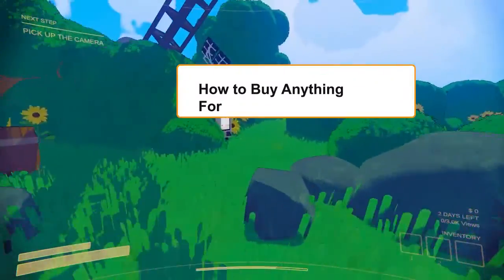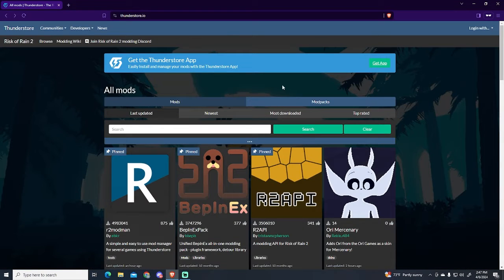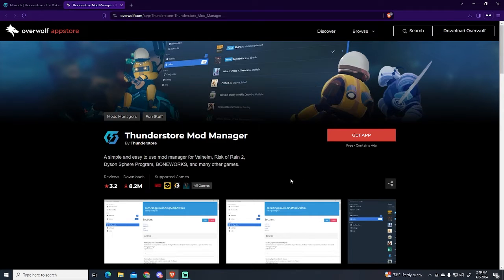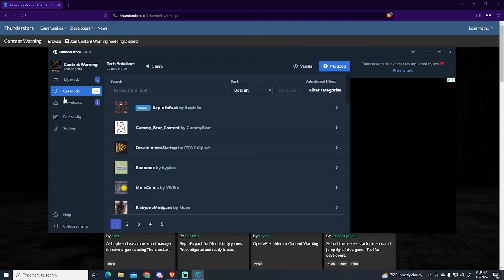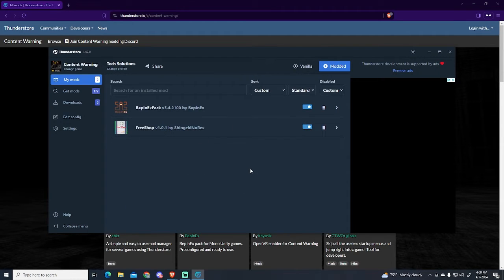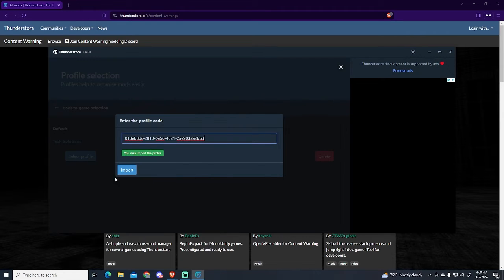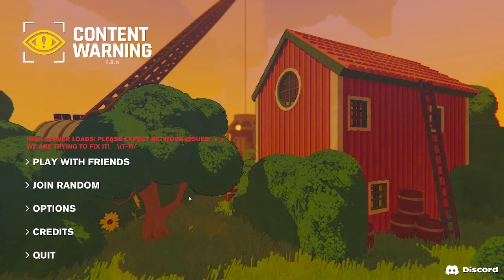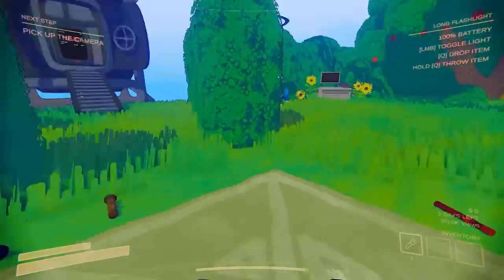Content Warning - How To Buy Any Item FOR FREE (Free Shop Tutorial)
In this tutorial I will show you how to buy any item for free, its like an infinite money glitch on Content Warning, buy as many items as you want with no cost at all.
Full Guide to buy items at no cost from content warning shop step by step

0:00 Intro
0:25 Installing Mod Manager
1:35 Free Shop Tutorial